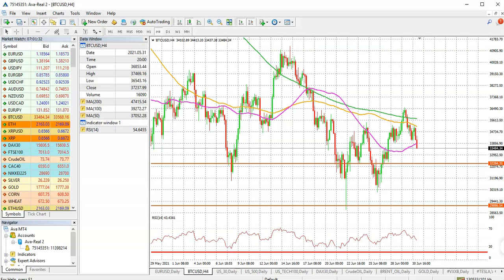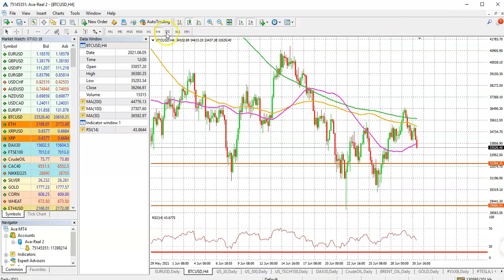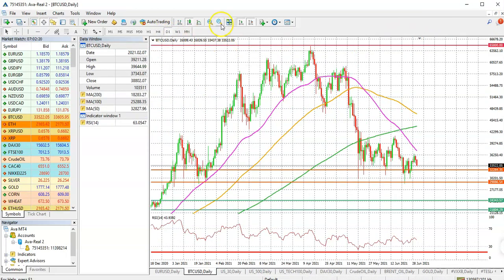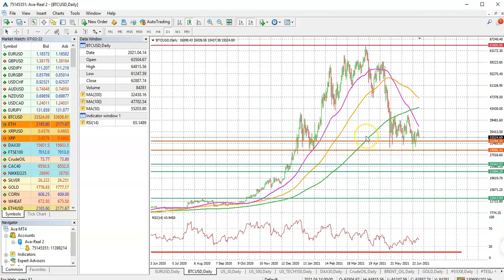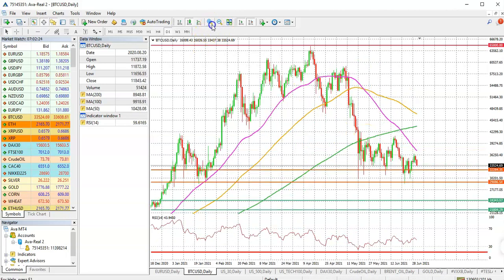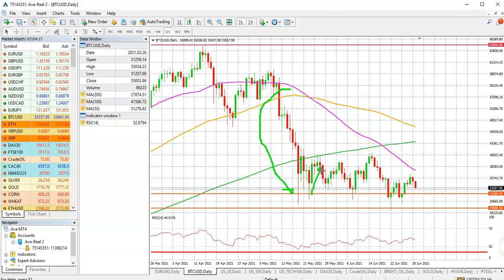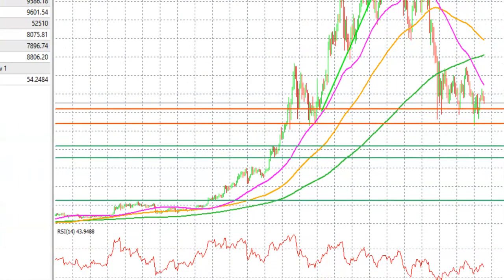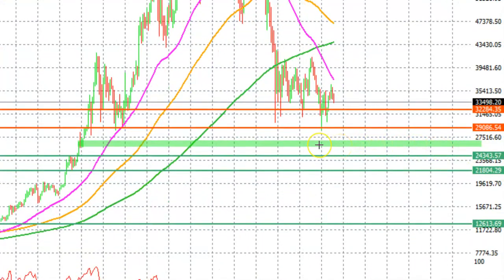Bitcoin Price Drops Again, But Why? How Low Will Bitcoin Go?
Bitcoin price is falling sharply again and traders aren't sure if the price will bounce back again from its 30K price level. Looking at the price action, it appears that there is some sell off to come but traders should also be careful about the emerging bull run